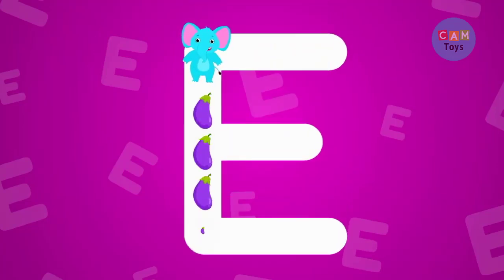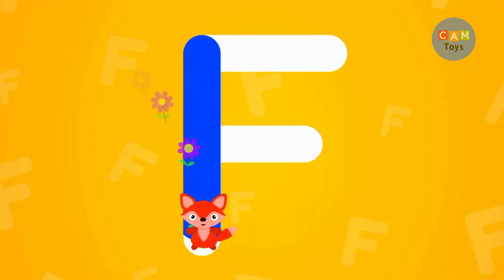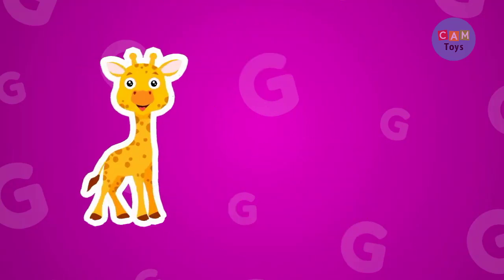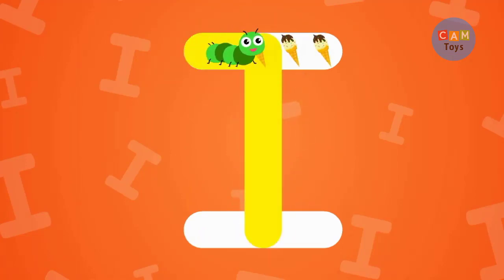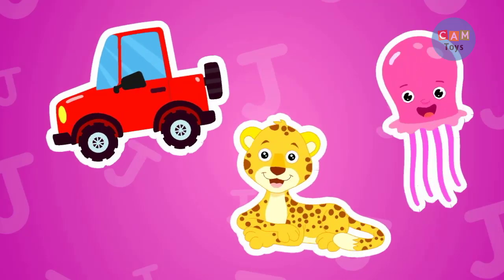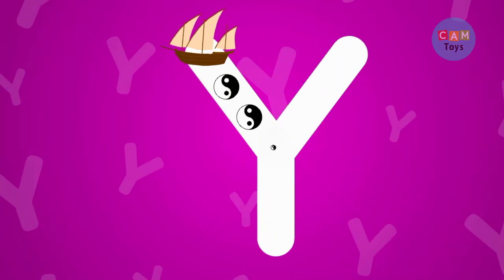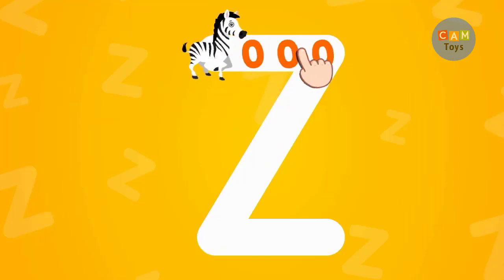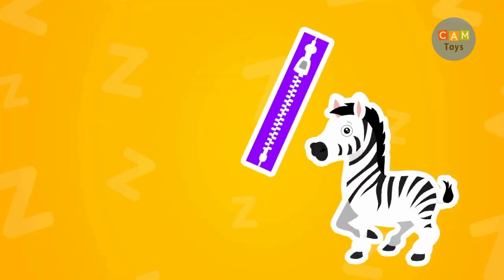ABC Tracing & Phonics for Preschoolers | LEARNING ABC UPERCASE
រៀនកខគឃង ជាមួយ តុក្កតាឆ្មា Talking Tom ចម្រៀង កខគឃង
✅ រៀនឈ្មោះ Technology៖ shorturl.at/vxIJW
✅ រៀនឈ្មោះ រូបកាយមនុស្ស និងផ្នែកពេទ្យ៖ shorturl.at/jqLRS
✅ រៀនឈ្មោះឧបករណ៍តន្រ្ដី [វីឌីអូគូរូប]៖ shorturl.at/tGVZ1
✅ រៀនឈ្មោះវិទ្យាសាស្រ្ត [វីឌីអូគូរូប]៖ shorturl.at/jJW19
✅ រៀនឈ្មោះ ផ្នែកកីឡា [វីឌីអូគូរូប]៖ shorturl.at/jqsST
✅ រៀនឈ្មោះវត្ថុ [វីឌីអូគូរូប]៖ shorturl.at/rPS16
✅ Learn Khmer Colors: shorturl.at/atzAK
✅ Khmer Alphabet song: shorturl.at/irFM7
✅ English ABC Song: shorturl.at/aflB0